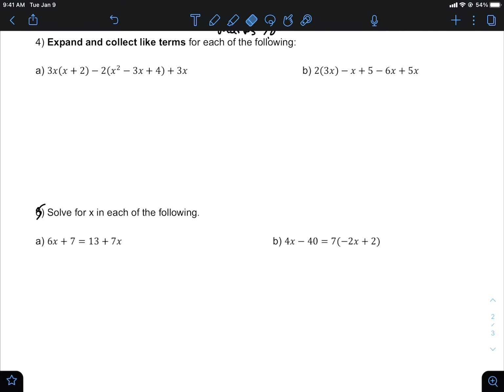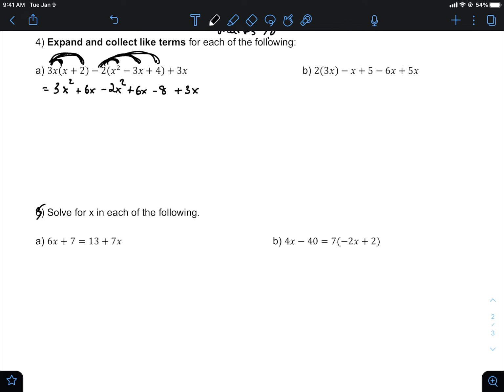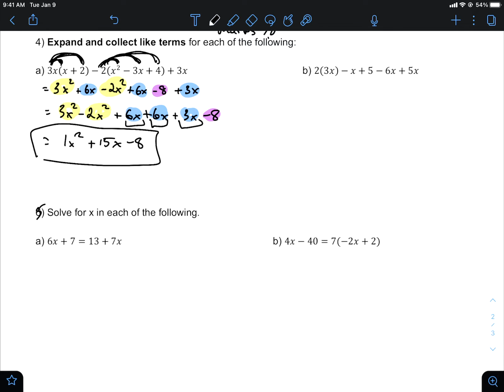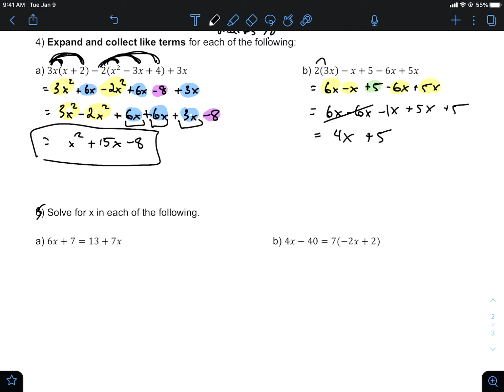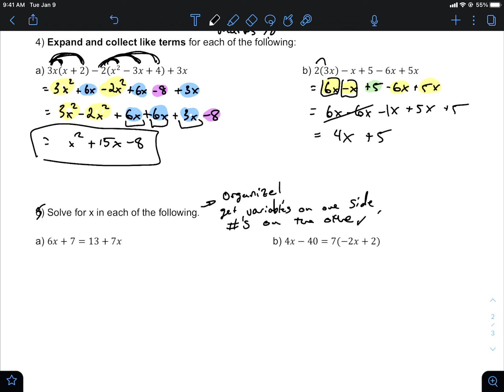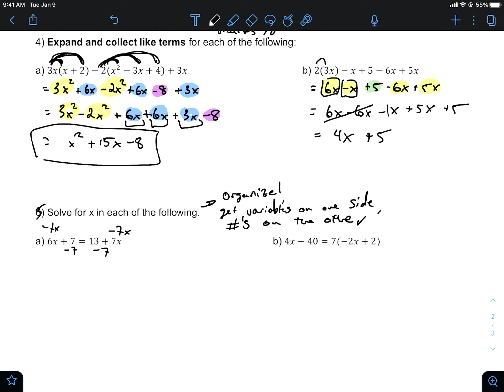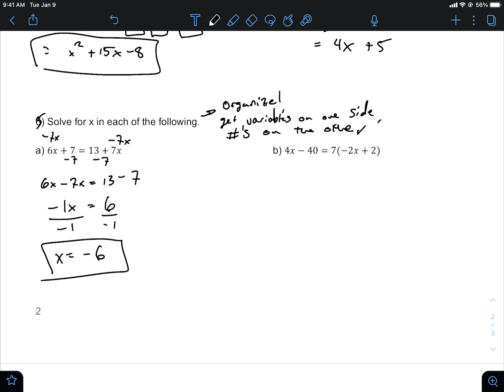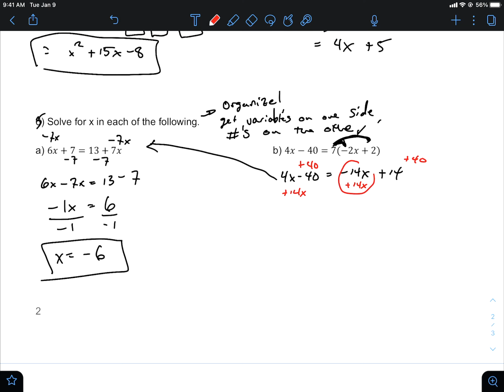Formative 5 - #4, 5